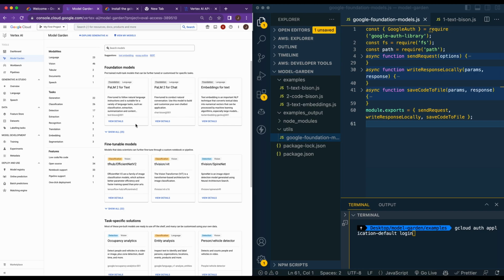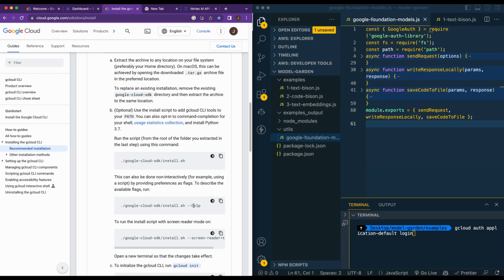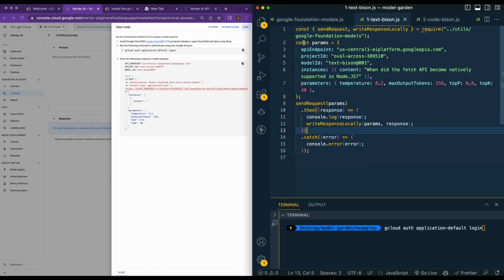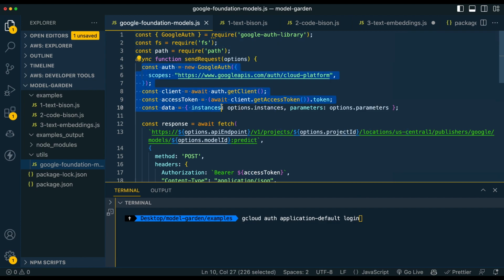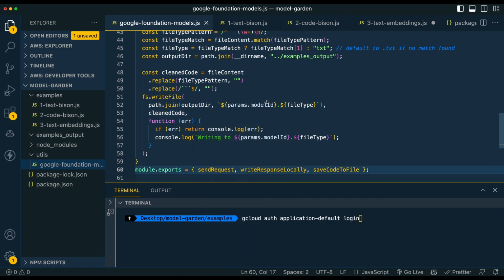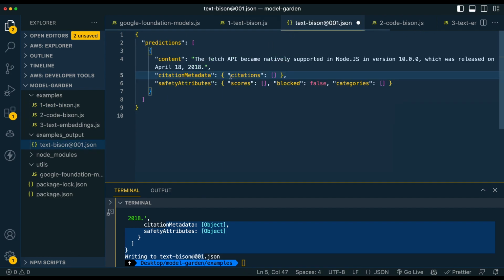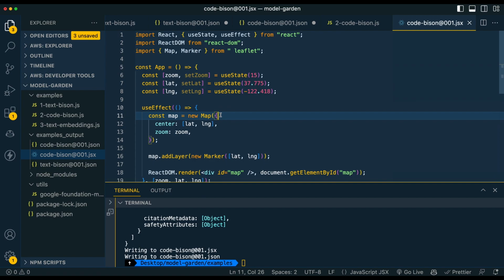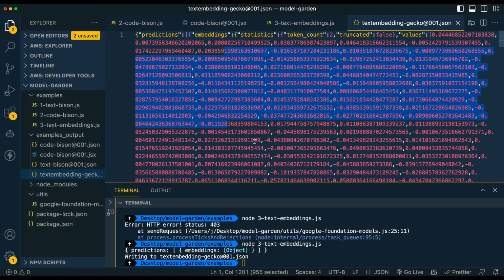Google's Vertex AI in Node.js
In this video I will show you how to get started with Google's Model Garden in Vertex AI on the Google Cloud Platform. I will show you how to get started in Node.js/Javascript on how to use their models through their API for inference.